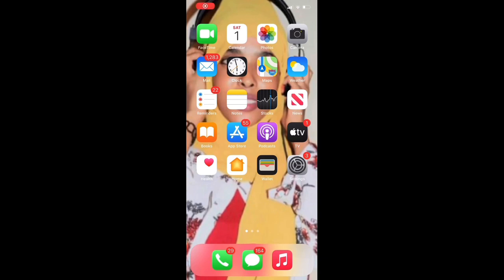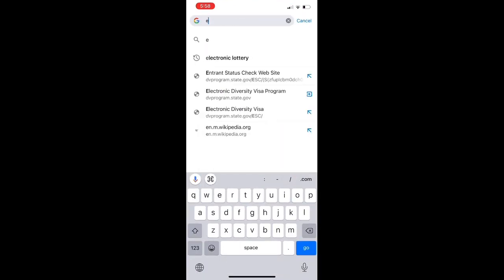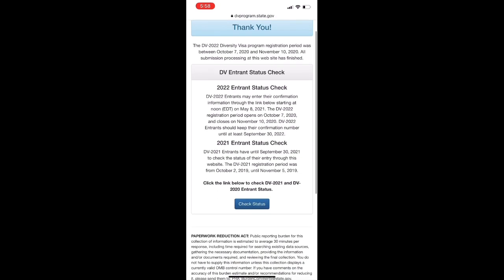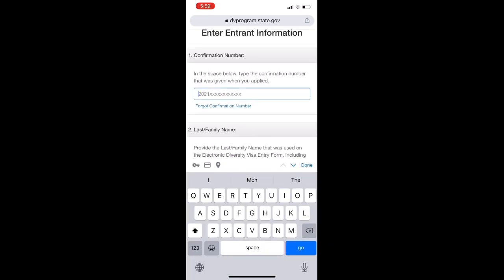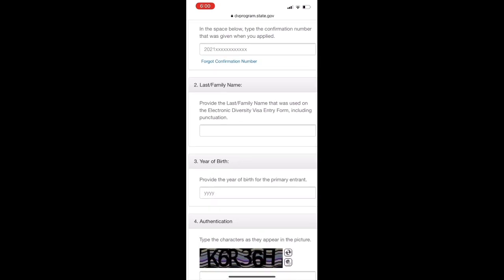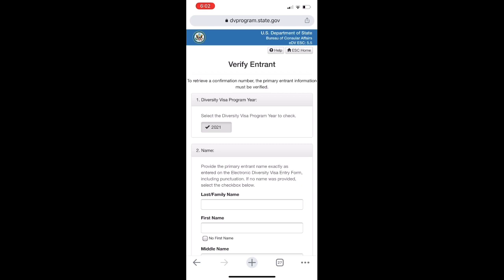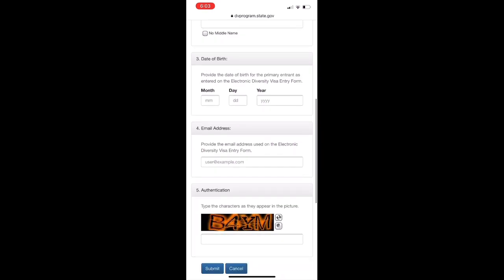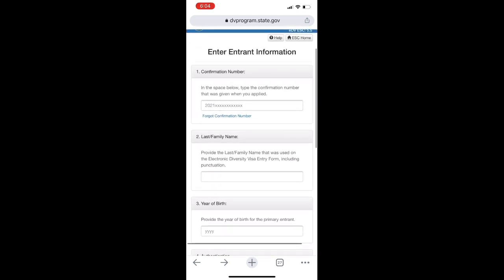Sida loo xareesto lottery visa iyo sida jwbta ku heli lahayd iyo marku confirmation ka ka lumo sida